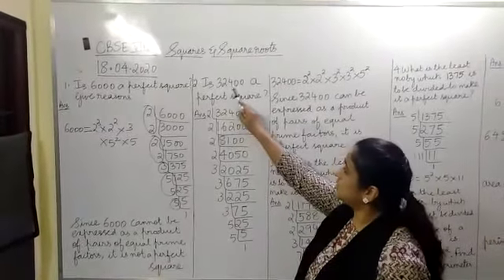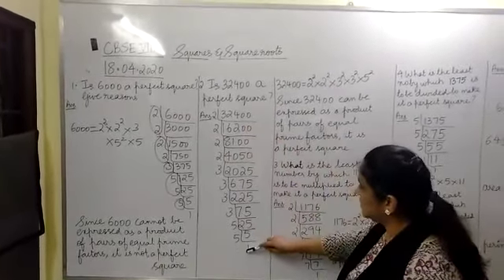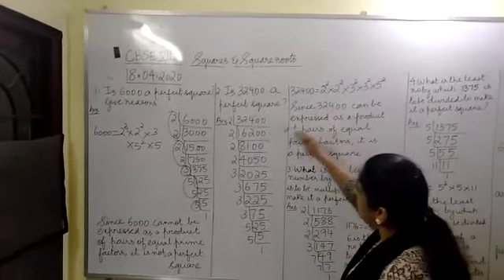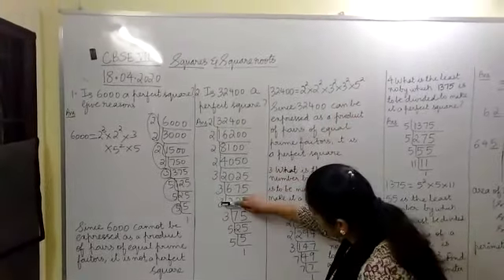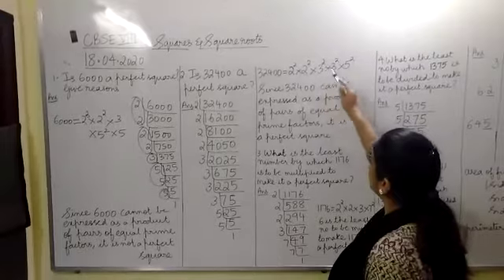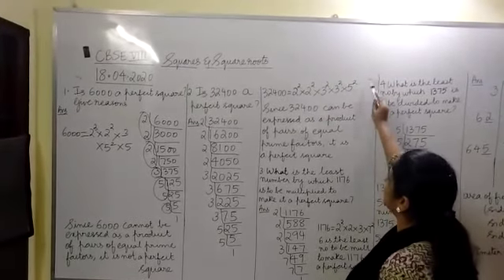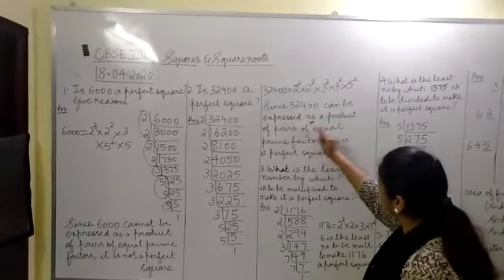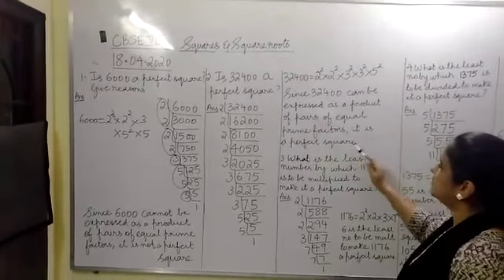Squares and Square Roots CBSE Std 8